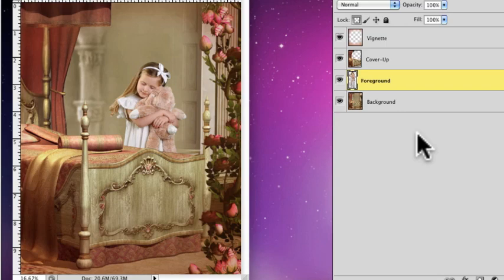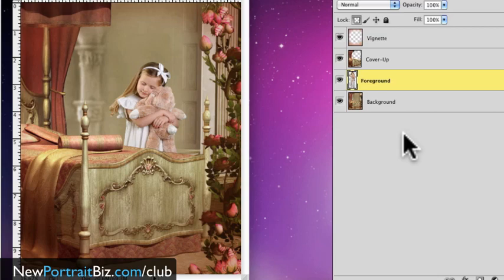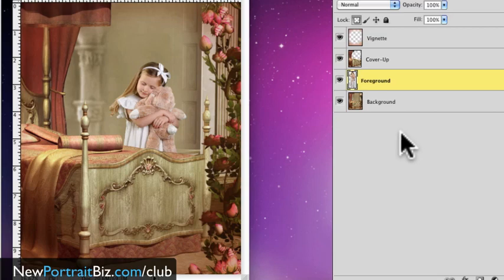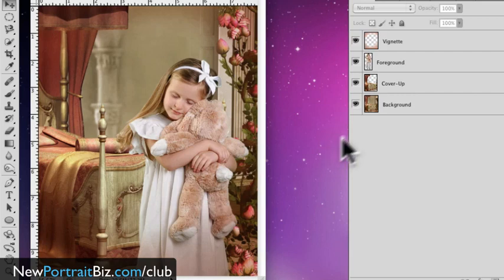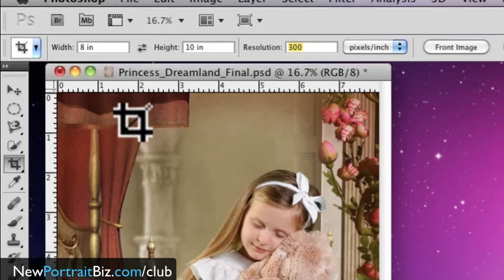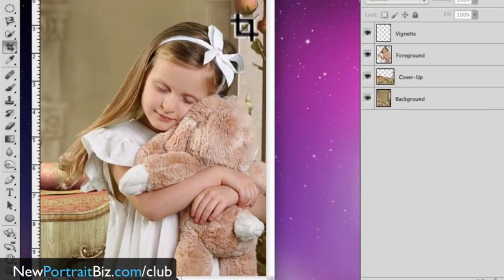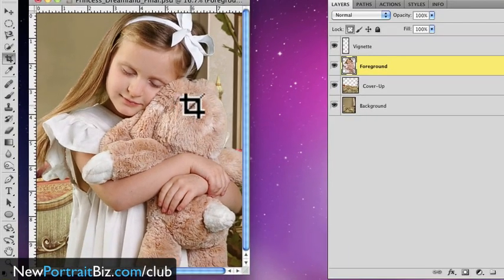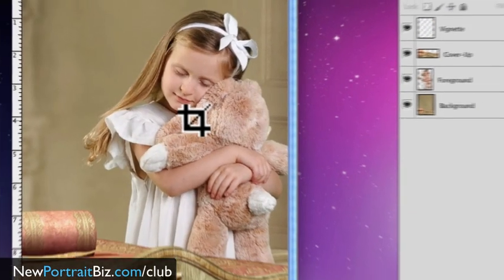How To Use Digital Backdrops And Create Unique Portraits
- Click the link to the left for more information about our Digital Creation's club. Creating unique portraits just got easier.

Digital backgrounds
Digital Props
Digital backdrop
Digital Backdrops
Digital Photography Backgrounds
Digital Props
Photoshop lessons
Cropping
Portrait photography
using digital backgrounds
buy digital backgrounds
buy backdrops
children props
baby photography
infant photography
pet photography